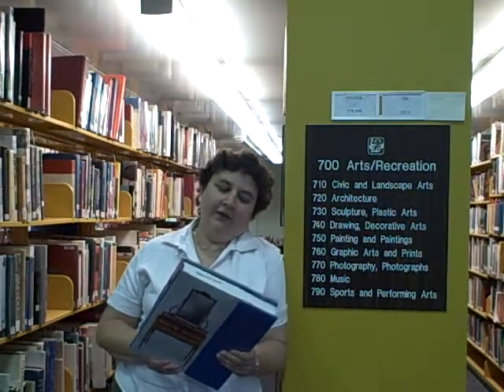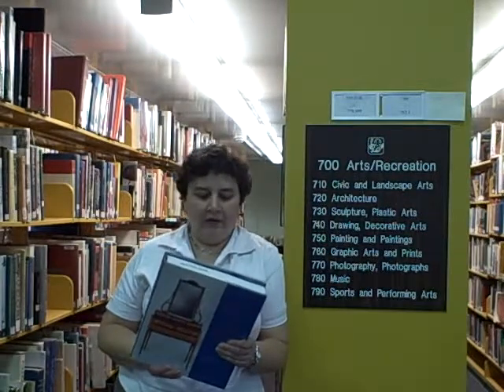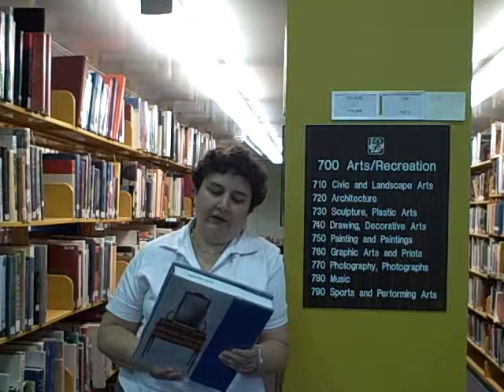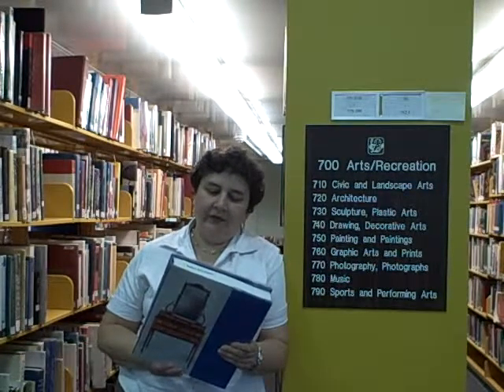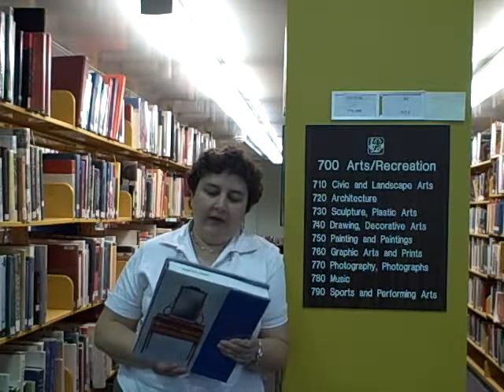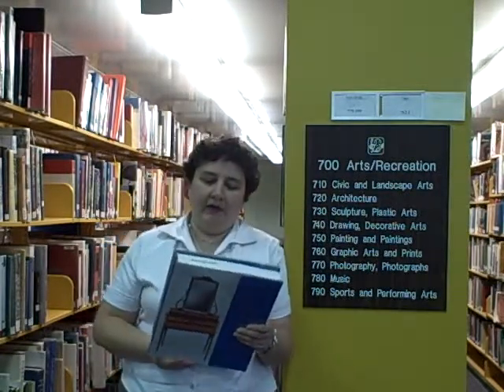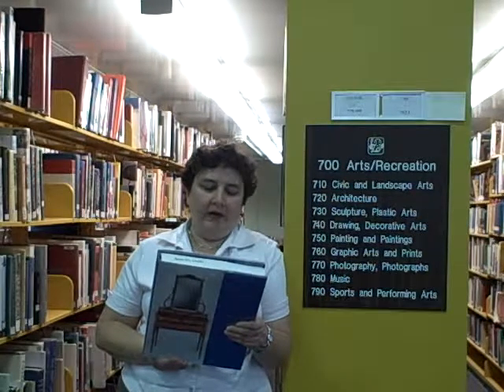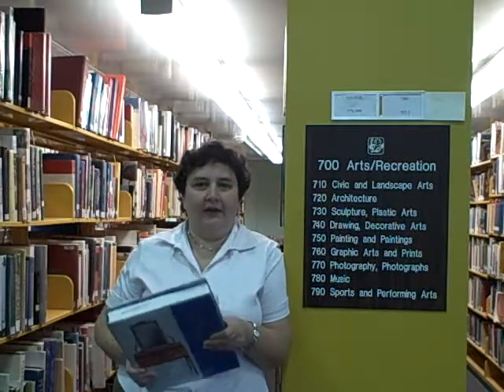Welcome to the Stacks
This is where the books are.